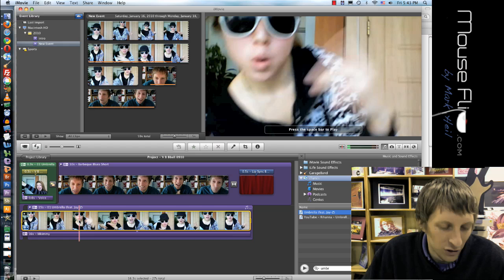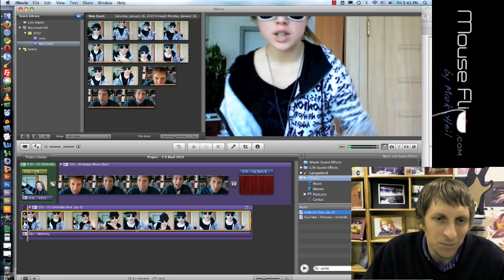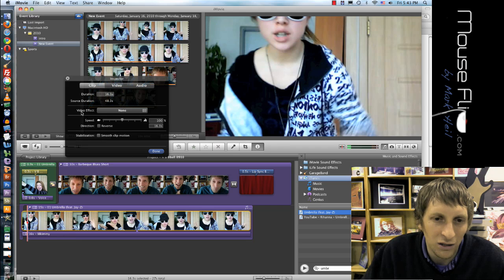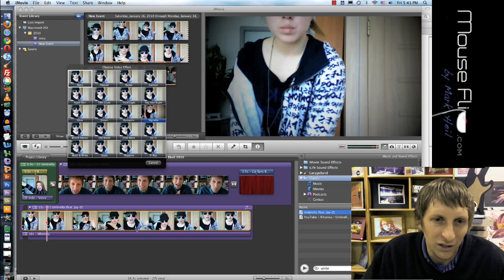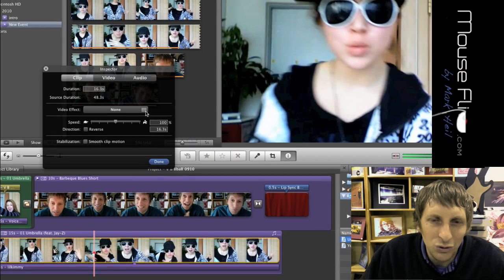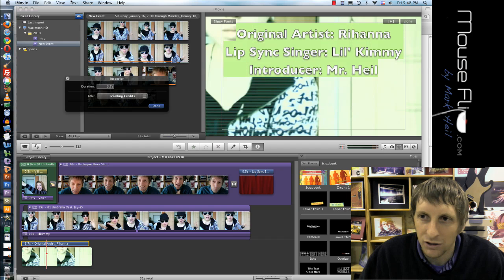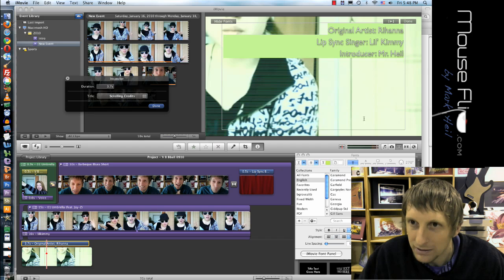Video - iMovie to film & edit a lip sync Part II